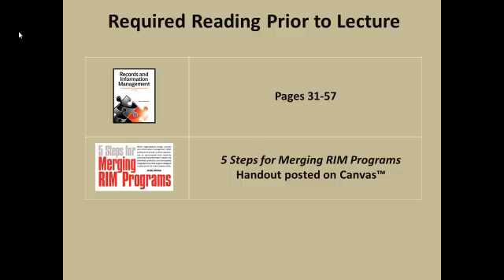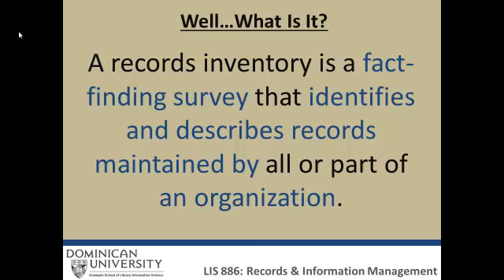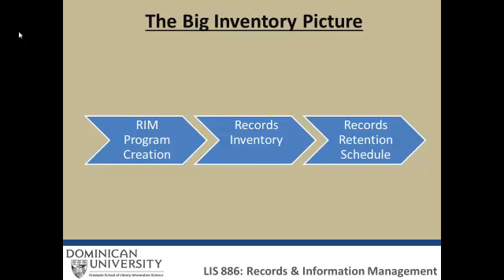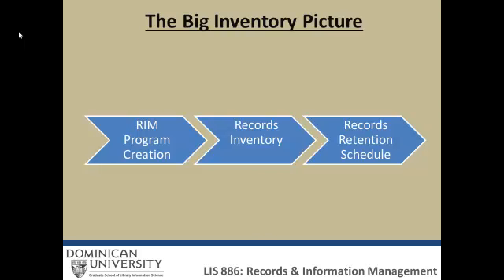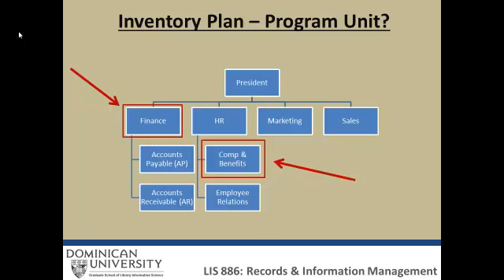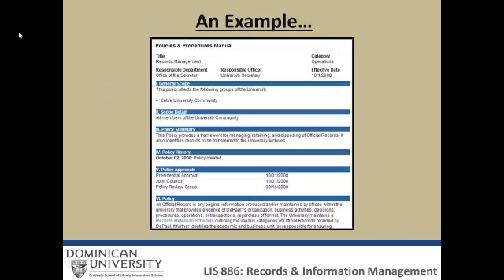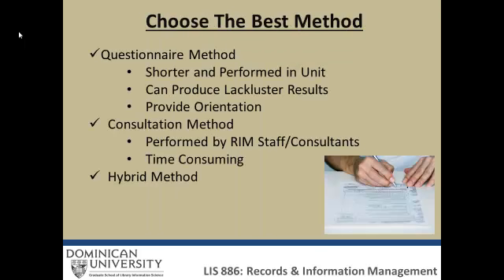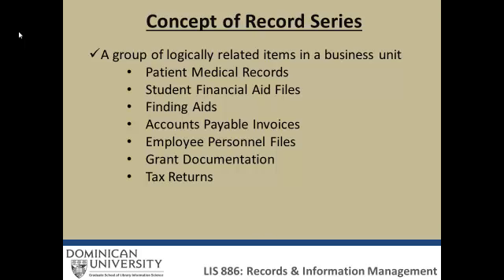Module Two Commentary Video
Please watch this video for module two